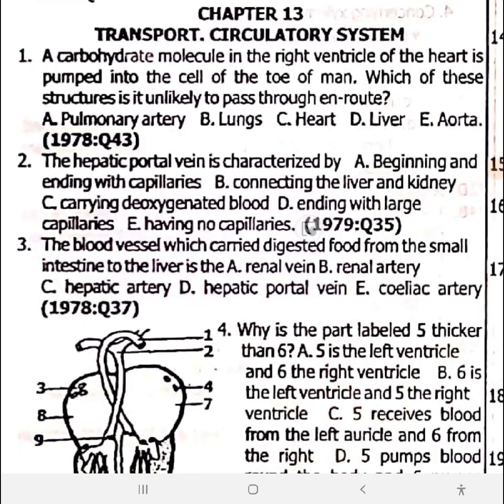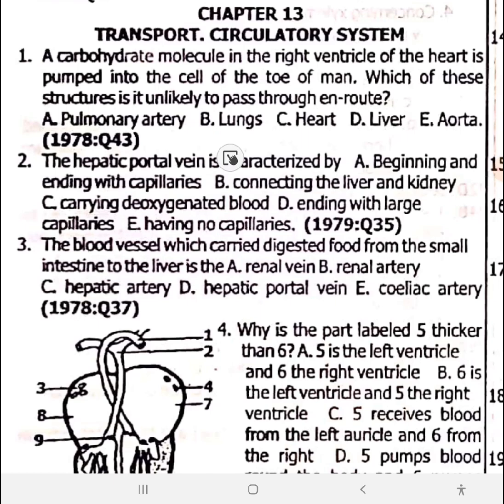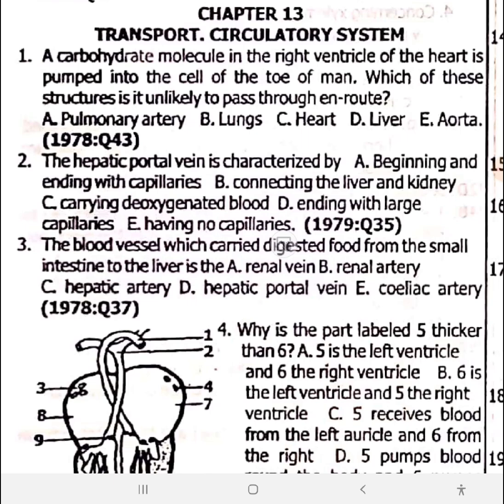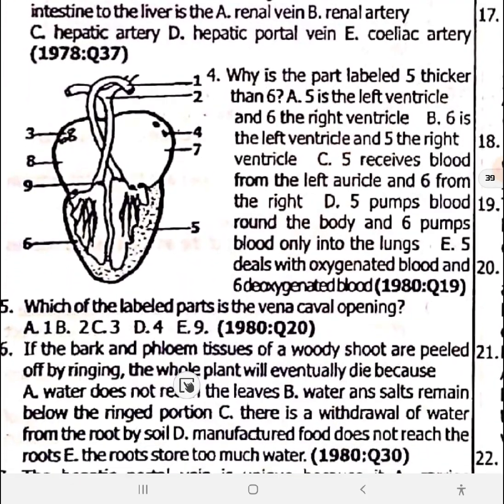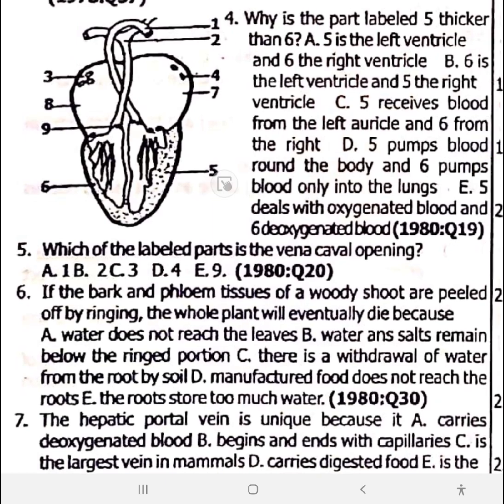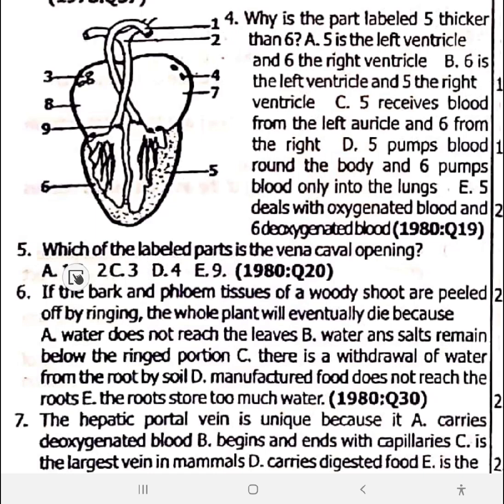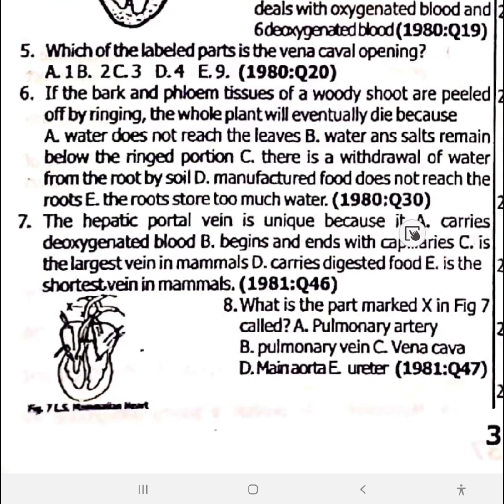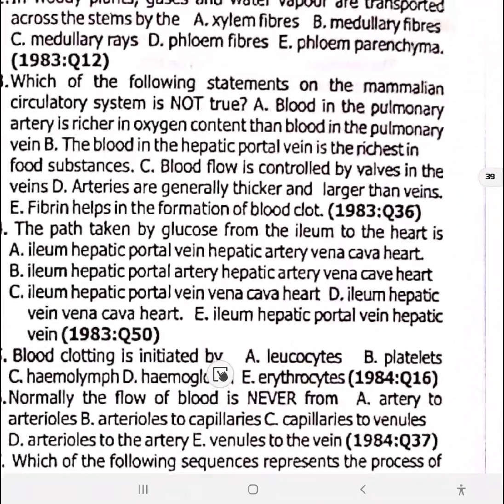TRANSPORT AND CIRCULATORY SYSTEM 1